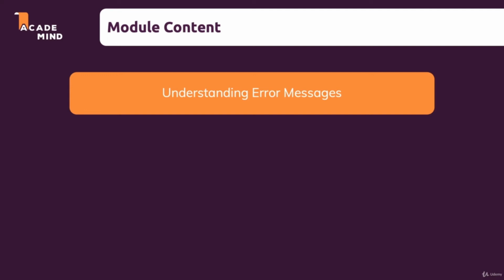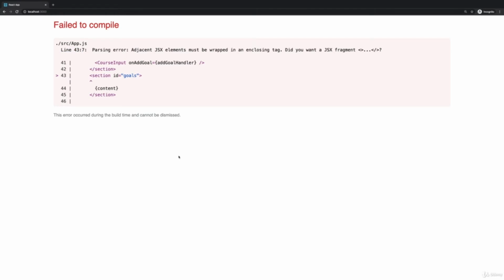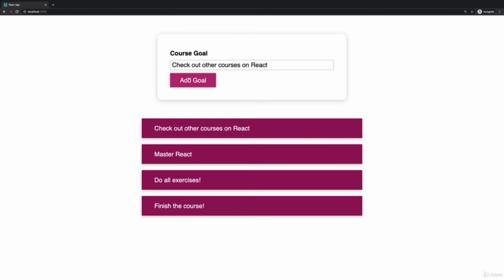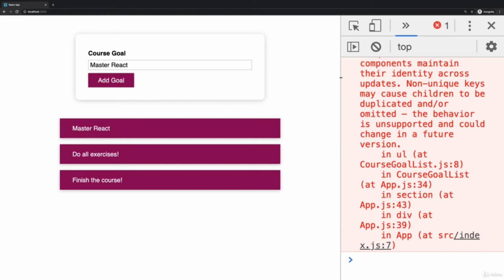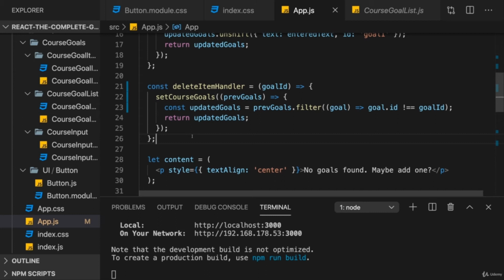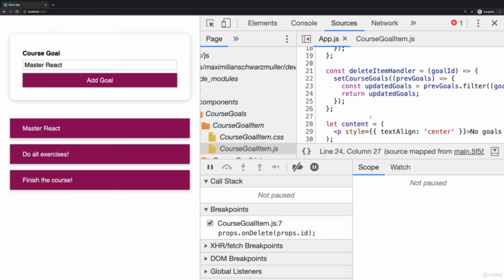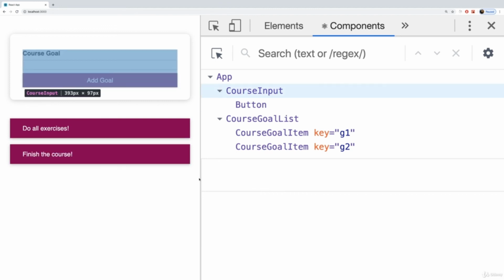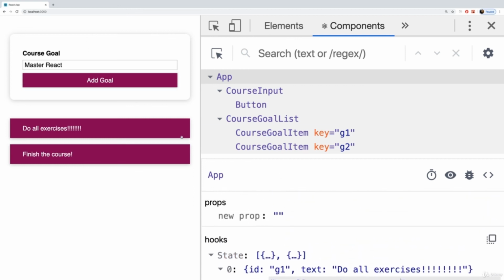13 Understanding React Error Full React Course From Scratch, React.js From beginning to advance